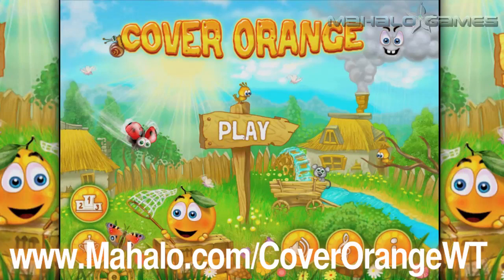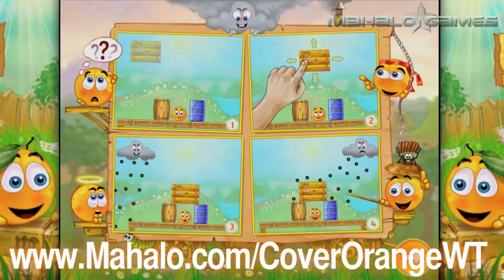Cover Orange Level 32